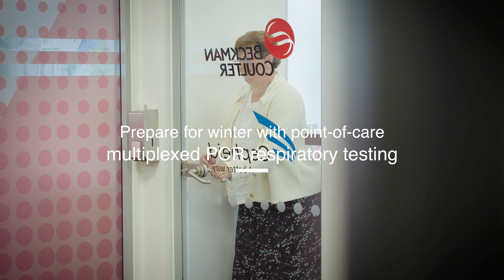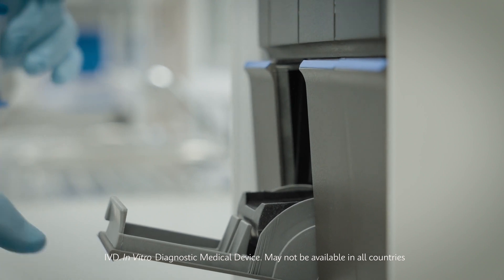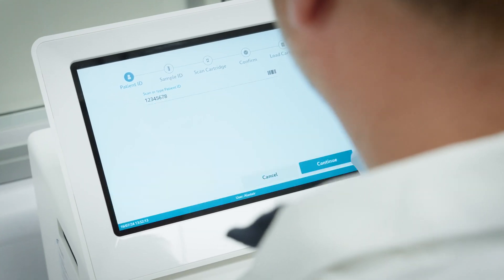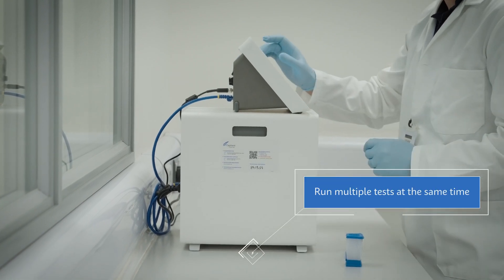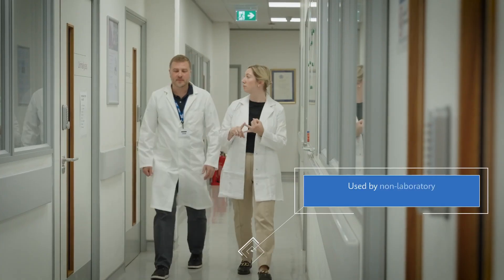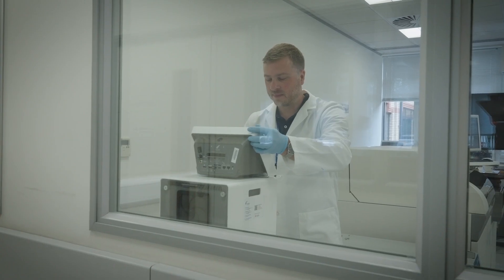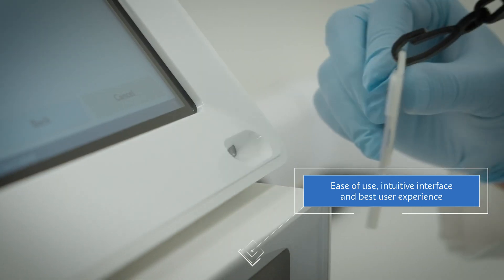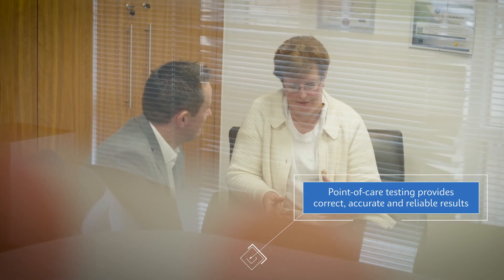GeneXpert System with Touchscreen Supports the Fight Against Winter Respiratory Bugs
Discover the future of diagnostics with the GeneXpert System, now with an advanced touchscreen interface. This cutting-edge technology redefines testing with its user-friendly touchscreen, offering rapid and accurate results at your fingertips. The innovative touchscreen design ensures seamless operation, empowering healthcare professionals to deliver timely and precise patient care.